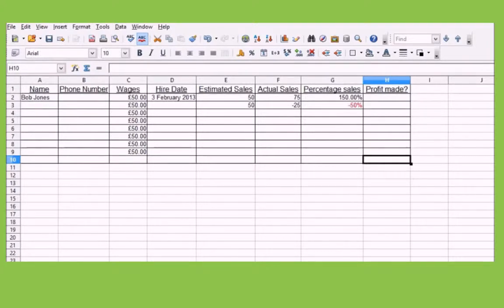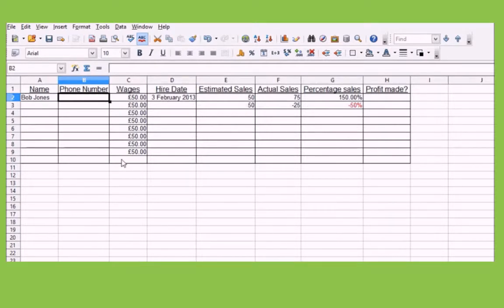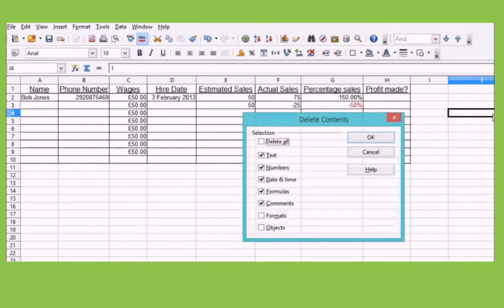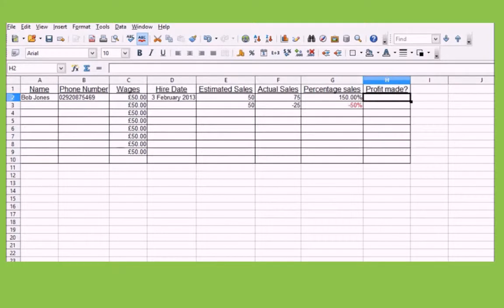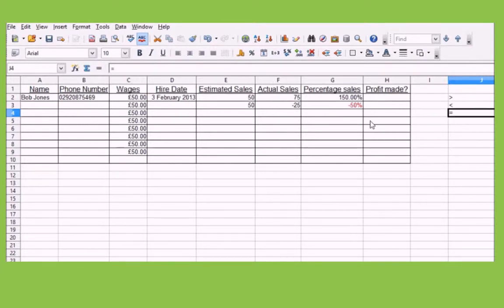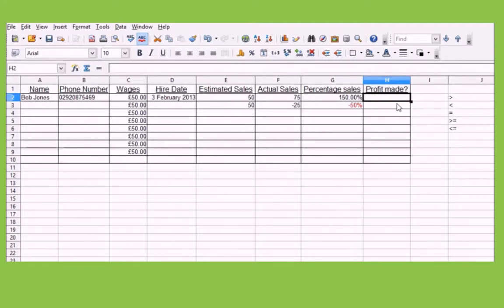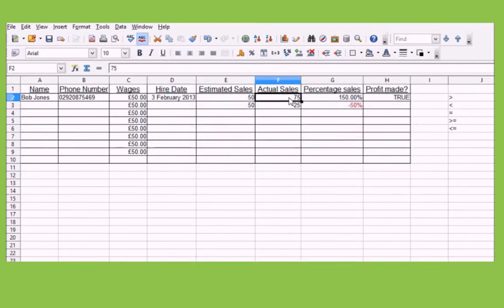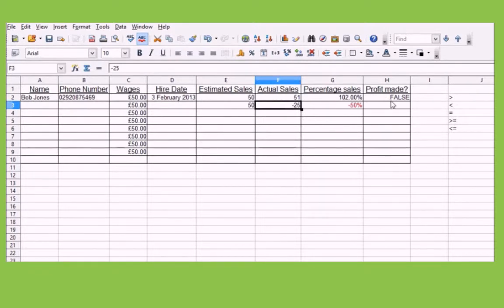Open Office Calc cell formatting (Part 2)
In this tutorial we look at more advanced cell formatting